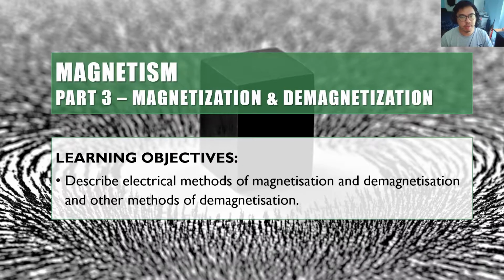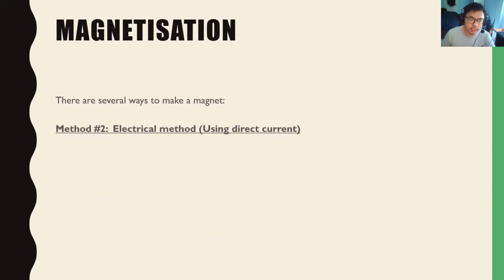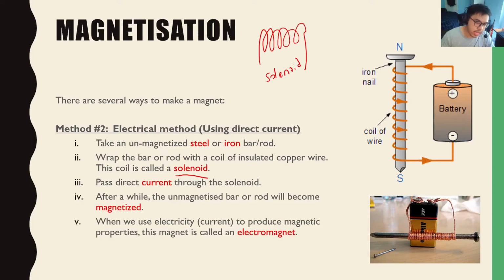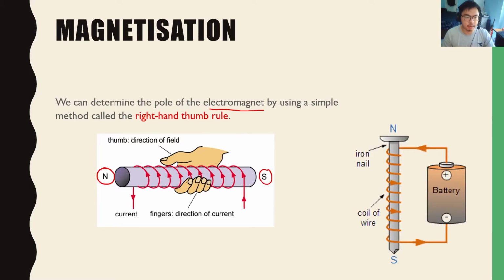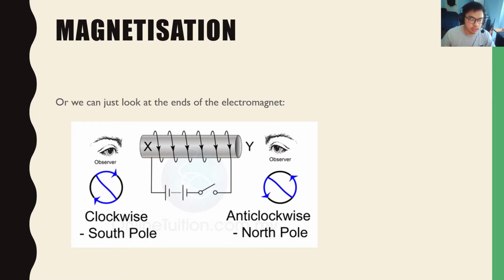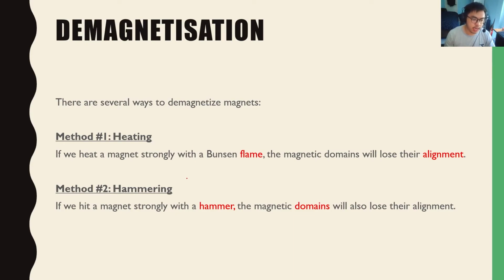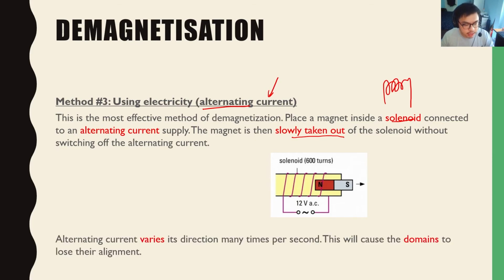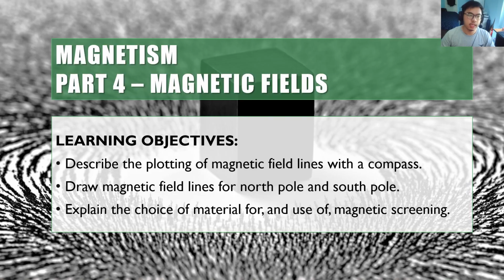Magnetism 3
In this video lesson, you are going to learn about magnetic induction.

0:00 Magnetisation
2:28 Right-hand thumb rule
4:47 Demagnetisation
6:49 Summary